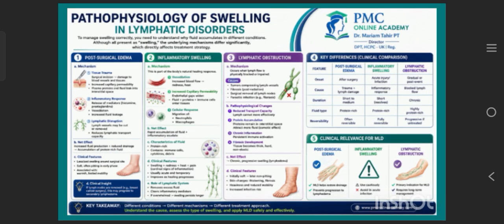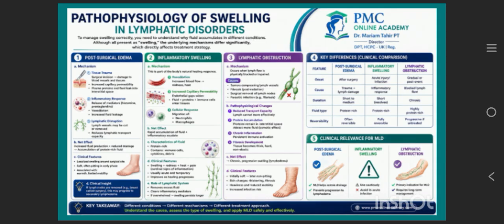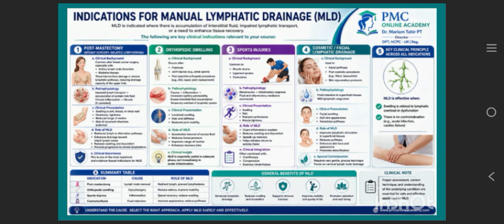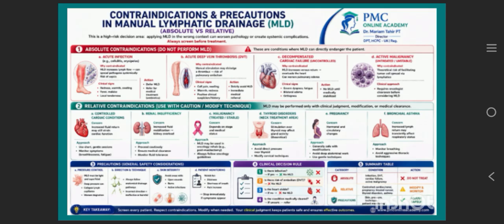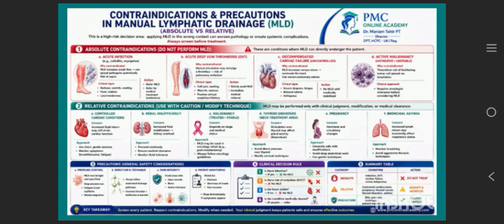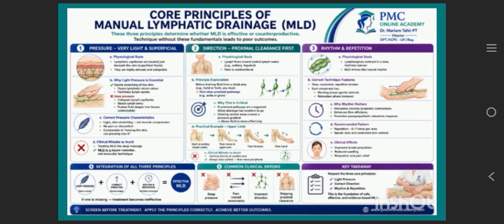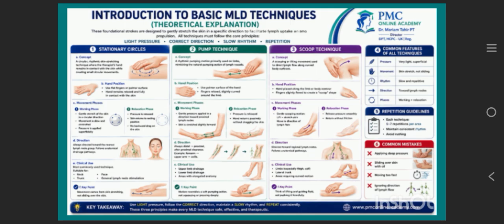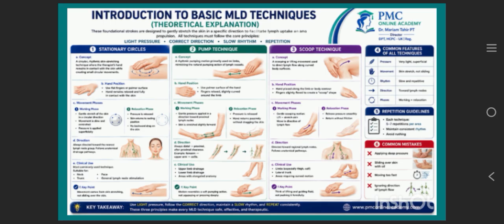PMC Certified Manual Lymphatic Drainage (MLD) – Part 2 | Clinical Application & MLD Principles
PMC Certified Manual Lymphatic Drainage (MLD) – Part 2 | Clinical Application & MLD Principles (Intermediate Level) | 3 Hour Clinical Short Course

Welcome to Part 2 of the PMC Certified Manual Lymphatic Drainage (MLD) – One Day Clinical Short Course.
In this intermediate-level session, we move from foundational concepts into clinical application and treatment principles of Manual Lymphatic Drainage (MLD).
This lecture is designed to help learners understand when MLD is applied, how treatment is sequenced, and the physiological principles behind safe and effective lymphatic management.
Topics Covered:
✔ Indications for Manual Lymphatic Drainage (MLD)
✔ Post-mastectomy lymphedema
✔ Orthopedic swelling & sports injuries
✔ Cosmetic & facial lymphatic drainage
✔ Contraindications & precautions (Absolute vs Relative)
✔ Core principles of MLD
✔ Pressure – very light & superficial
✔ Direction – proximal clearance first
✔ Rhythm & repetition
✔ Basic MLD techniques (theoretical)
✔ Stationary circles
✔ Pump technique
✔ Scoop technique
✔ Clinical reasoning in lymphatic management
Course: PMC Certified Manual Lymphatic Drainage (MLD) – One Day Clinical Short Course
Level: Intermediate
Mode: Online | Theoretical
Duration: 3 Hours
Presented by:
PMC Online Academy
Dr. Mariam Tahir PT
Director | DPT, HCPC – UK | Reg.